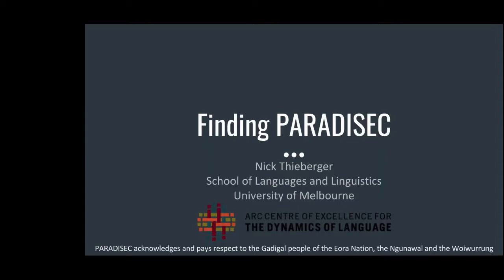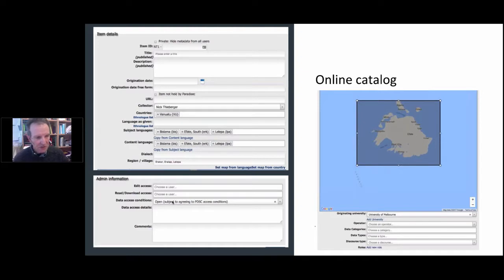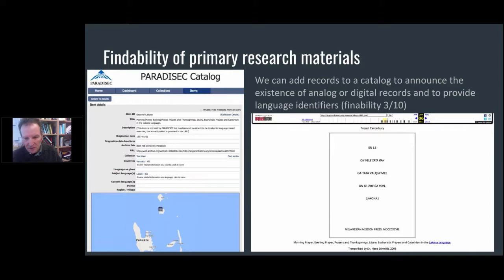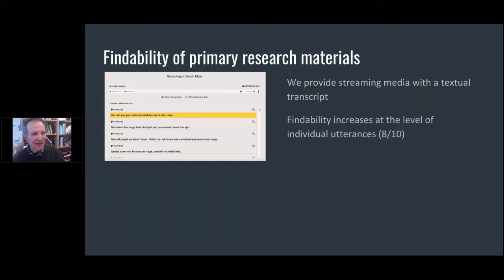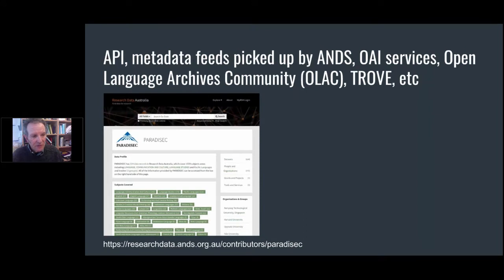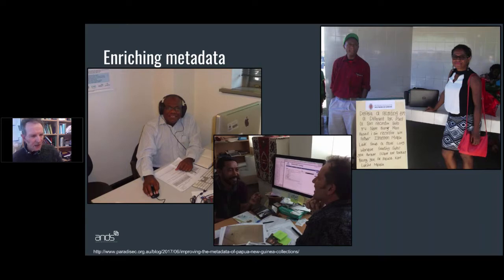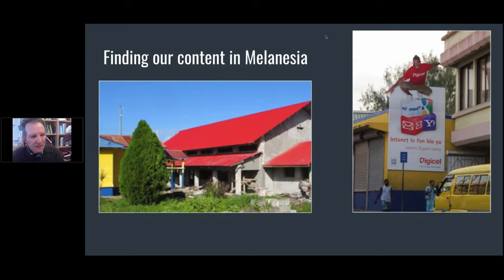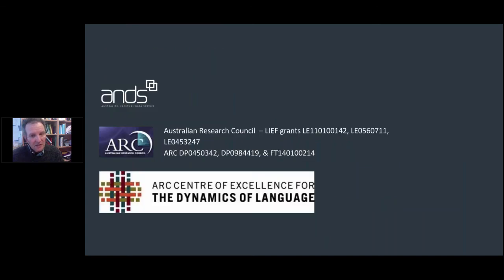#1 FAIR: Into to FAIR and F for Findable - Nick Thieberger - 30-08-17